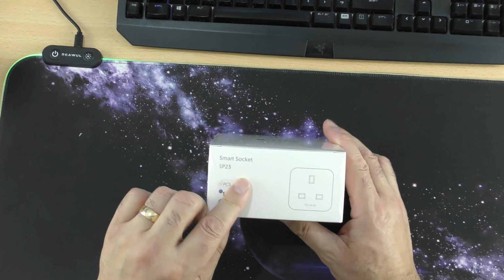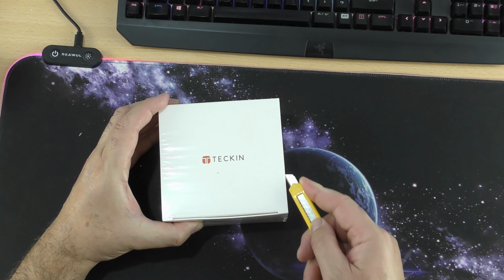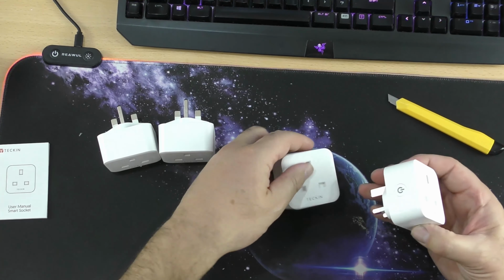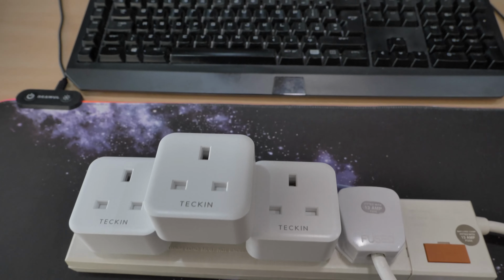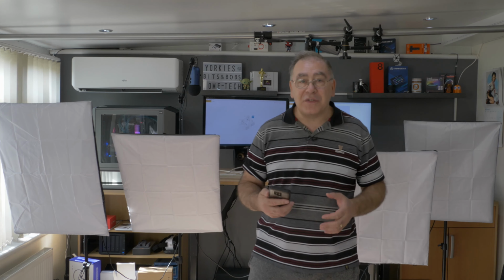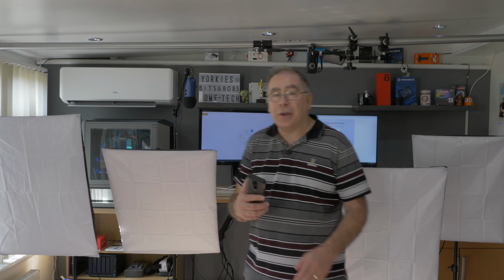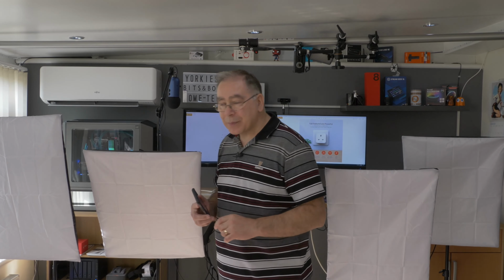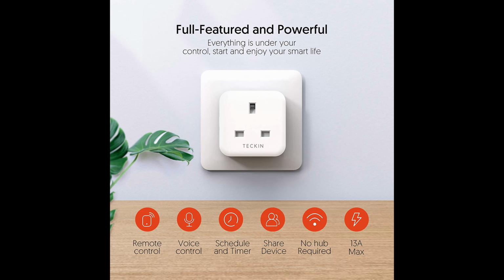TECKIN Smart Plug 13A Unboxing control your world/Review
TECKIN Smart Plug 13A
WiFi Outlet Works with Alexa Google Home, Alexa Plugs with Timing Function Remote Control and Plug Timer, No Hub Required, 2.4Ghz Only, 4 Pack
Product Dimensions 5 x 5 x 5 cm; 360 Grams
Links
make sure you click on the bell to get notified for when my videos go live.